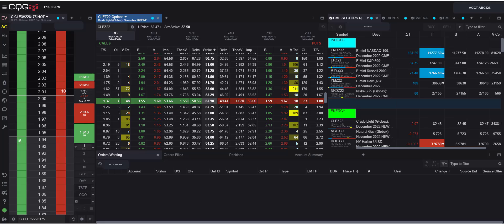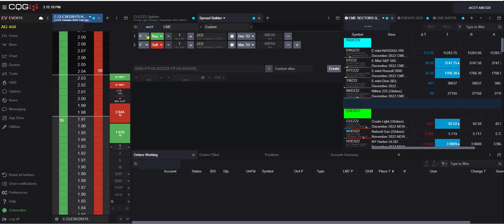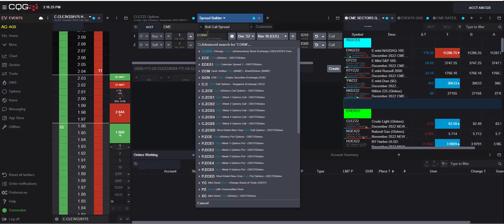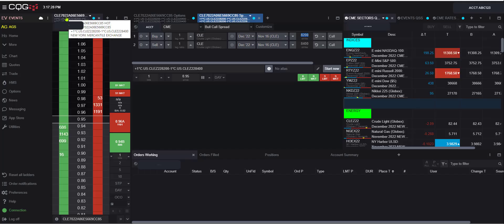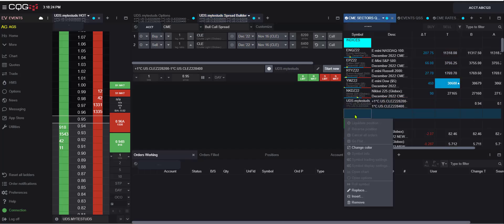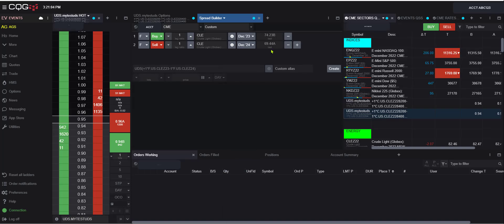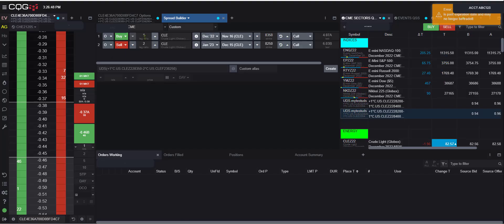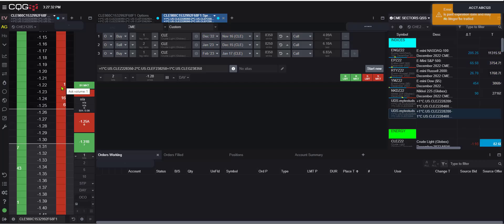CQG One & CQG Desktop - Spread Builder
Spread Builder (options and Futures) widget. This video show's the steps to create an option UDS as well as an exchange quoted future spread.

00:51 Option UDS using template
02:36 Adding to quote board, creating an alias
03:00 Future spread - exchange quoted
04:00 Custom options spread